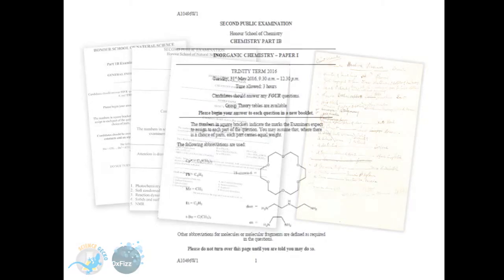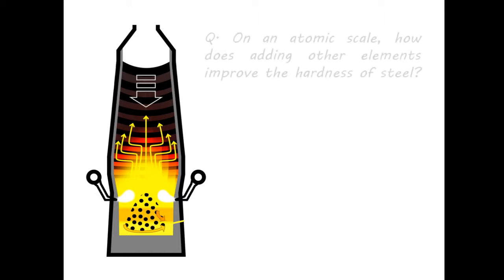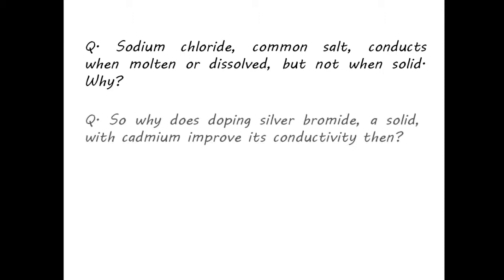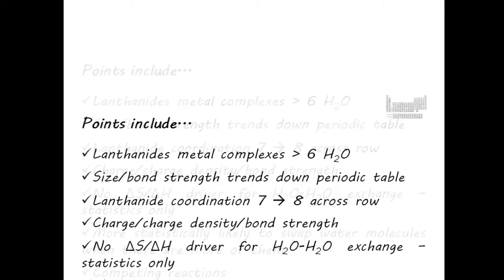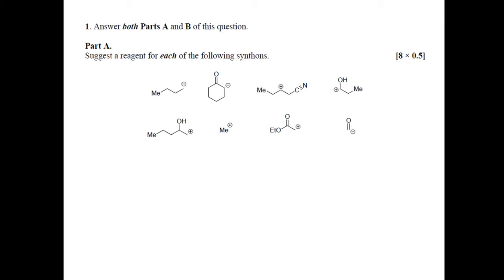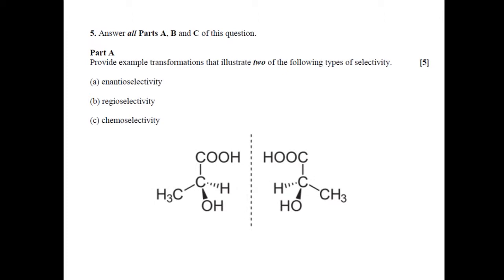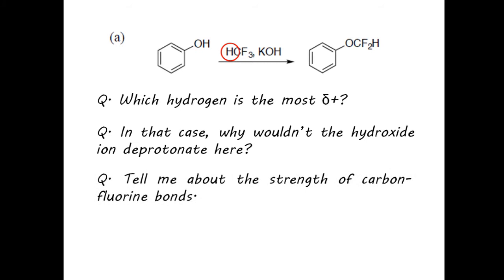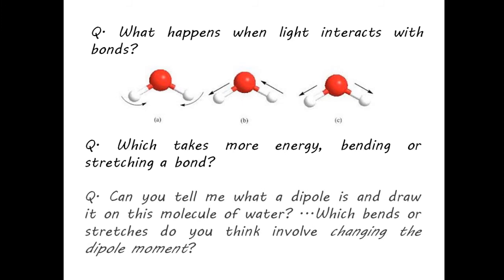How to write your own OxBridge Interviews for chemistry